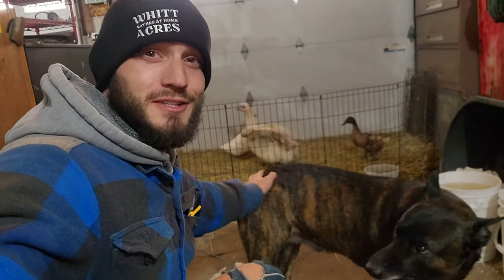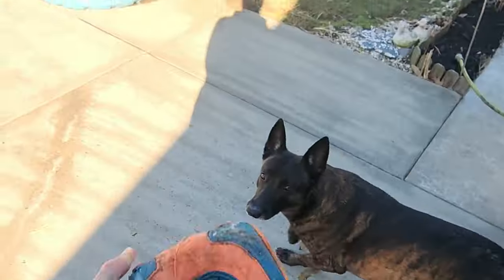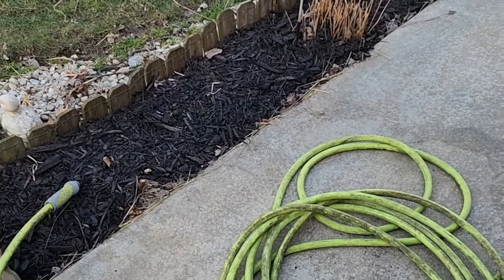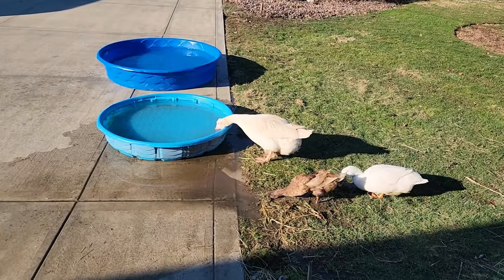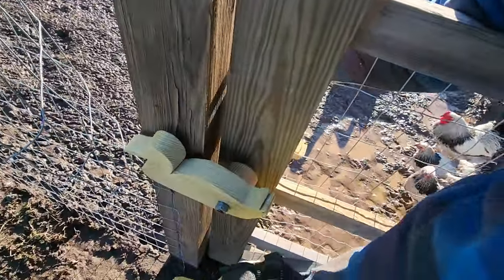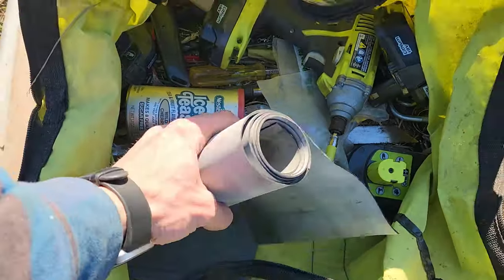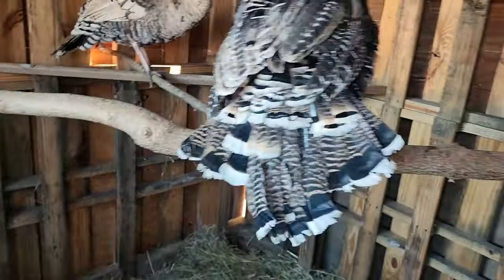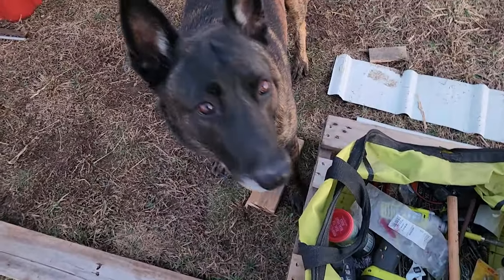Mumble's BIG Cleanout! // Whitt Acres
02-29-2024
Doing a full cleanout on the hospital wing today and trying to help Jim

@WhittAcres Nature At Home

811 Jefferson St
Unit 1052
811 Jefferson St
Unit 1052